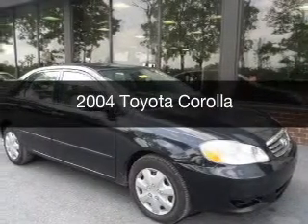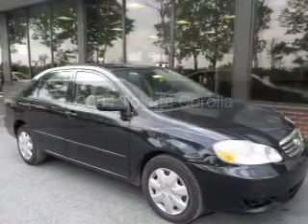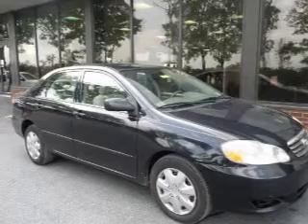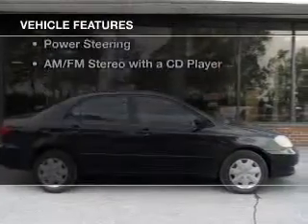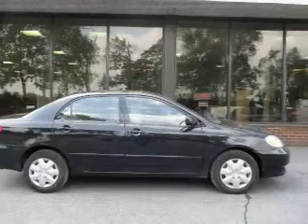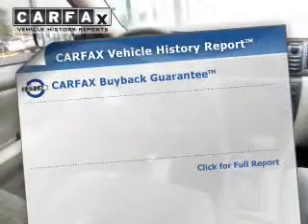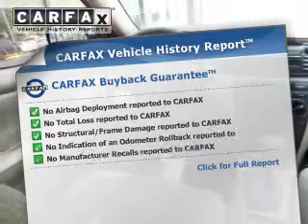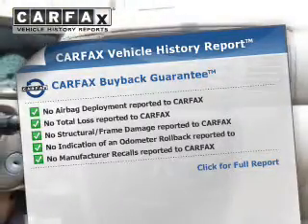2004 Toyota Corolla - Easton PA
Phone:
Year: 2004
Make: Toyota
Model: Corolla
Trim:
Engine: 1.8 liter inline 4 cylinder 16 valve MPFI DOHC
Transmission:
Color: Black
Mileage: 149990
Address:
3810 Hecktown Rd.Route 33
Route 33